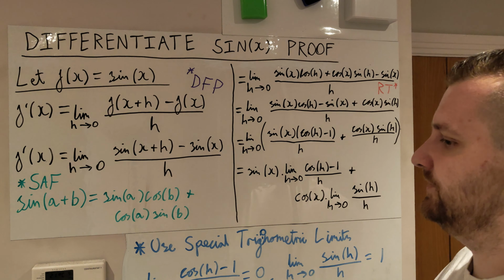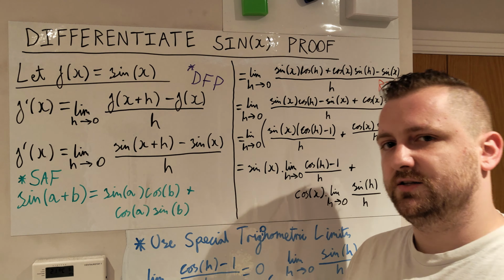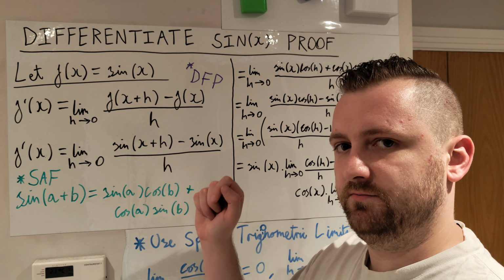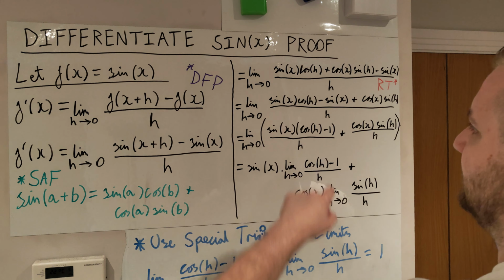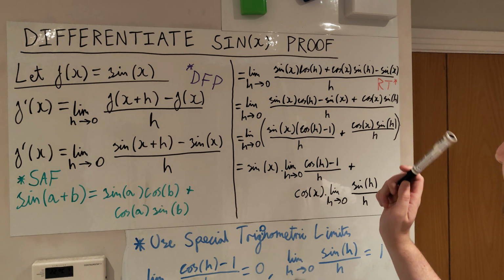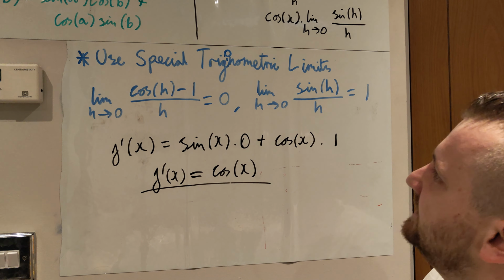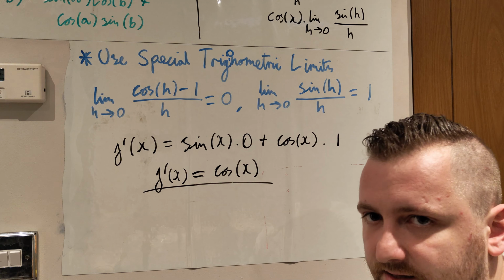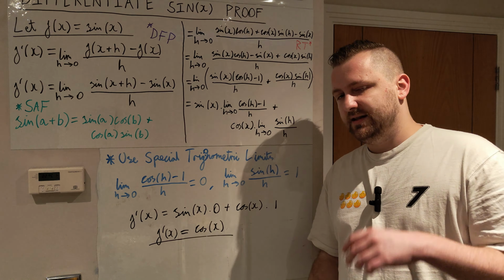Sin(x) Differentiated Proof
In this video I go over the proof of sin(x) differentiated.

0:00 Intro
2:43 Proof Begins
11:14 Proof Summary/Recap